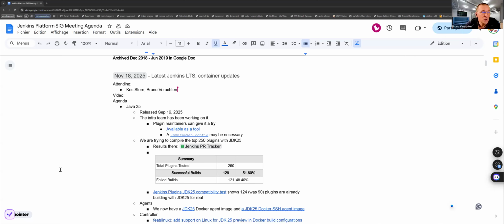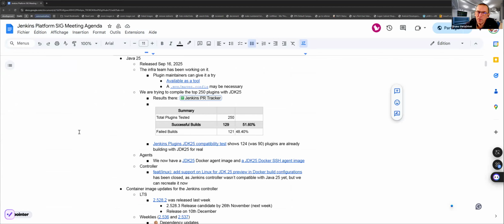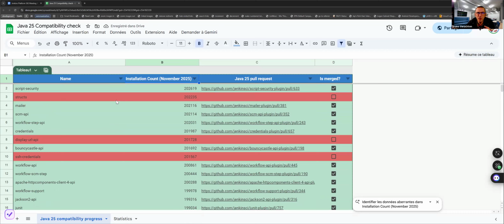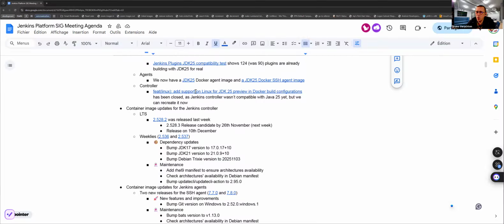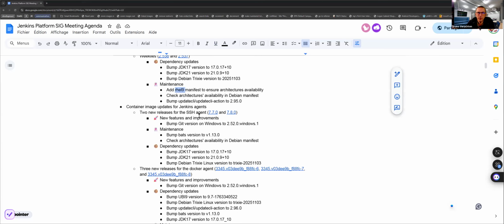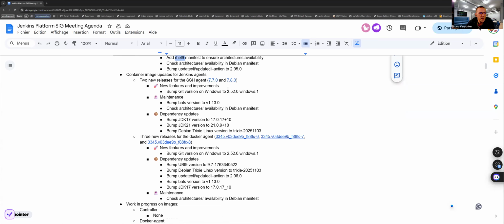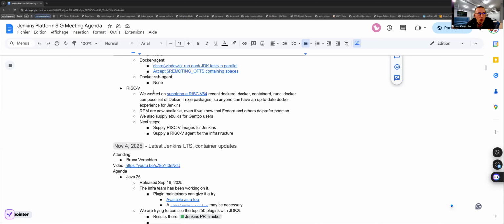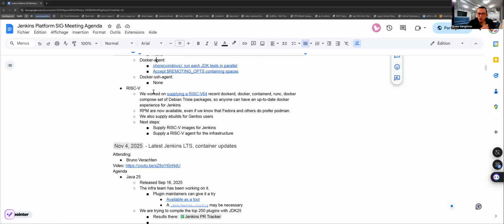2025 11 18 Jenkins Platform SIG